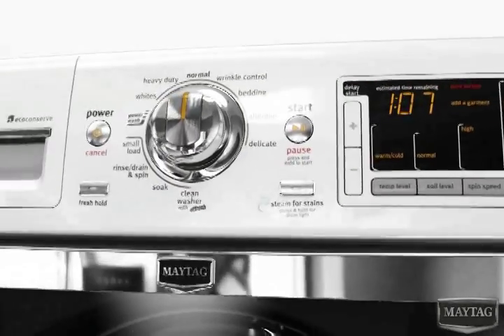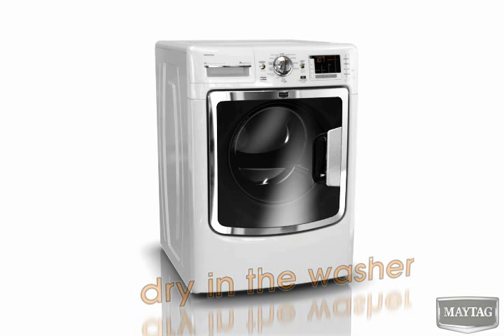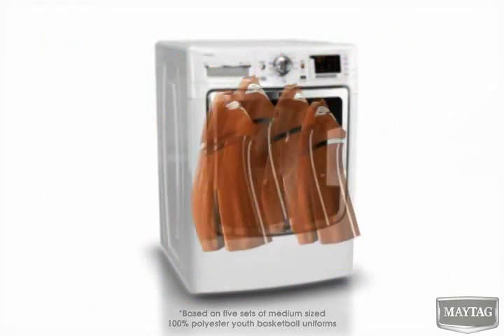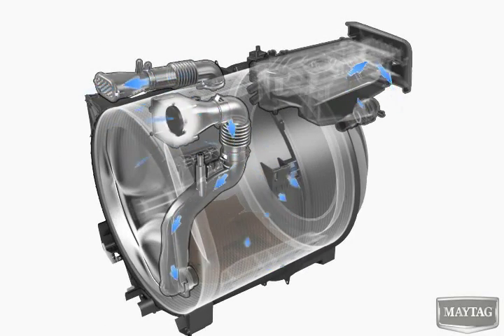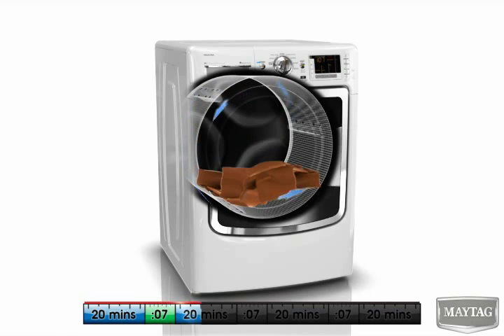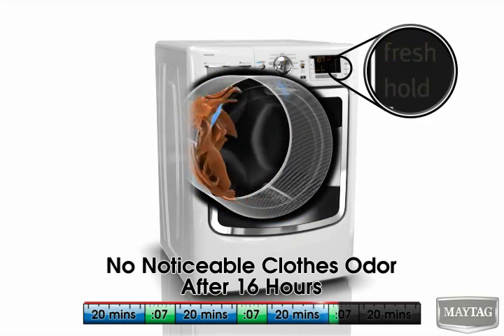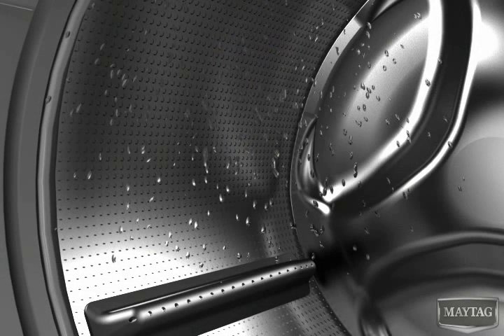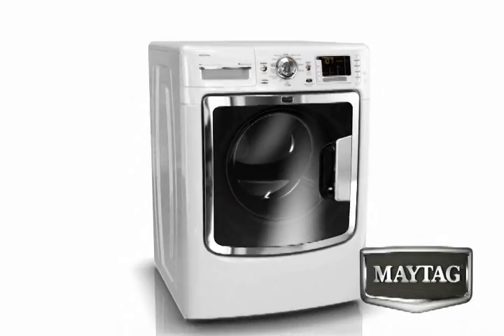Maytag washing machine with dynamic venting technology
The FanFresh starts the drying process inside the washing machine.